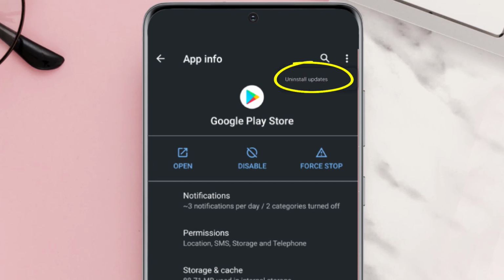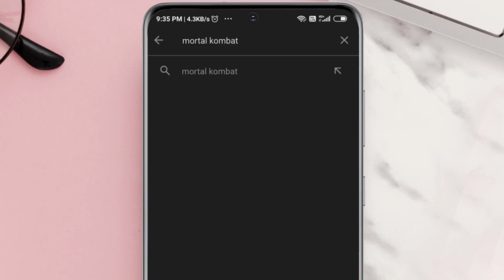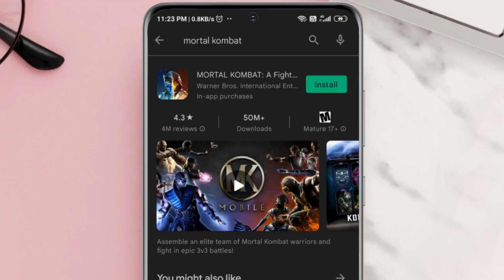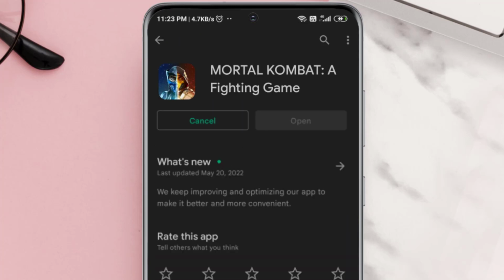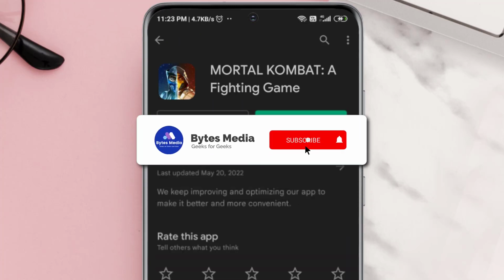How to Fix Downloading Necessary Game Data Not Working in Mortal Kombat Mobile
In this video, I'll show you How to Fix Downloading Necessary Game Data Not Working in Mortal Kombat Mobile. This is the easiest and fastest way to Fix Downloading Necessary Game Data Not Working in Mortal Kombat Mobile. Make sure you watch until the end of this video to find out How to Fix Downloading Necessary Game Data Not Working in Mortal Kombat Mobile on Android and iPhone. These methods work on Android as well as iOS 11, iOS 12, iOS 13 and iOS 15. Hope you enjoy!

Video Parts:
00:00 Intro: How to Fix Downloading Necessary Game Data Not Working in Mortal Kombat Mobile
00:10 Fix Mortal Kombat Mobile Issue
00:57 Outro: Conclusion

Topics Covered:
Bytes Media
how to
Downloading Necessary Game Data Not Working in Mortal Kombat Mobile
Mortal Kombat Mobile
Downloading Necessary Game Data Not Working
mk mobile
mortal kombat
data connection required mortal kombat
data connection mk mobile
how to fix data connection in mk mobile
data connection error mk mobile
mk mobile bug
mk mobile data connection